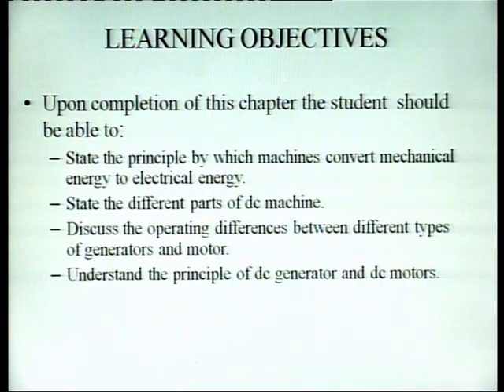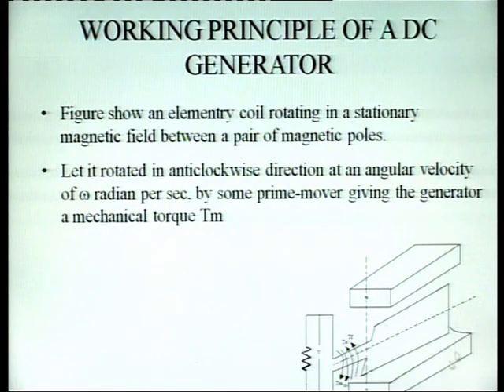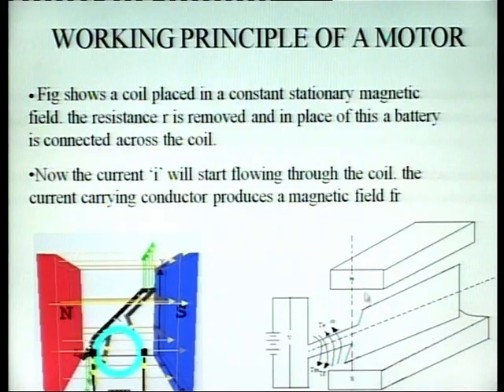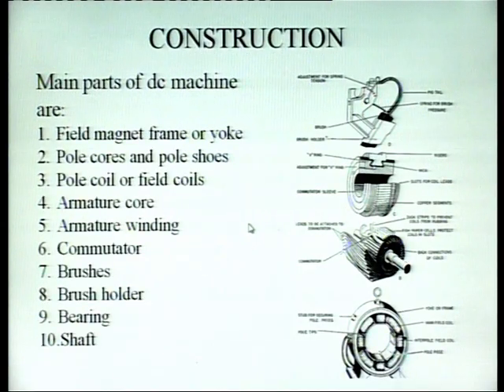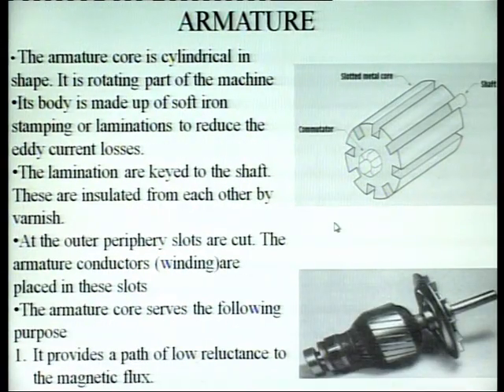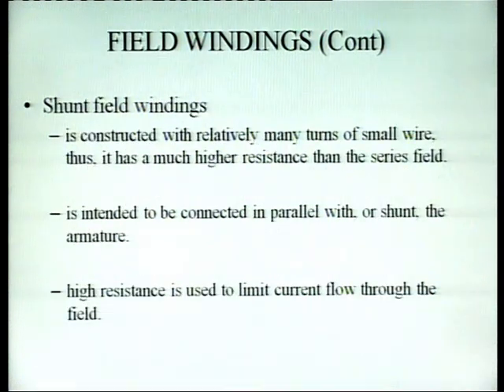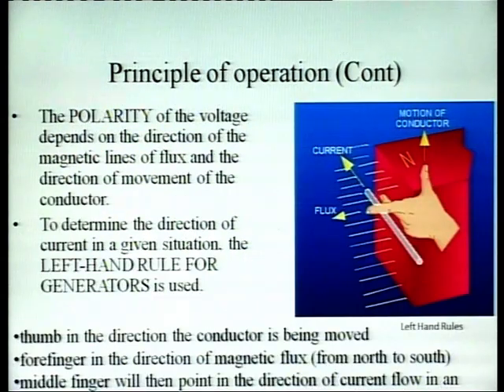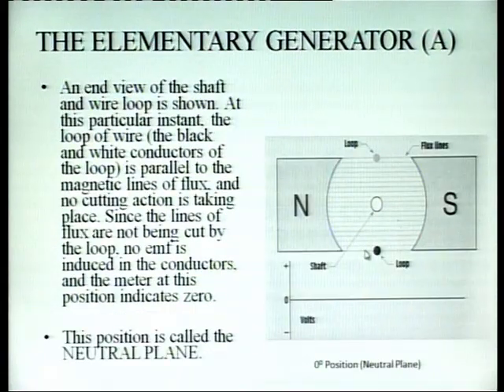Construction Features of DC